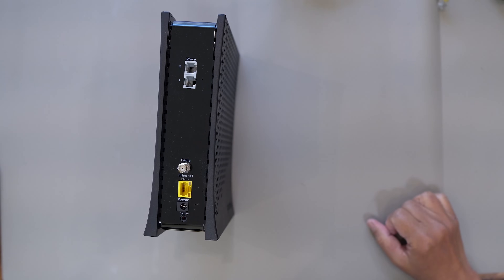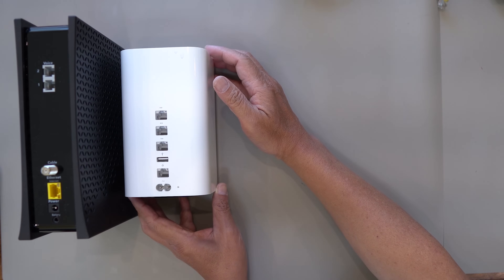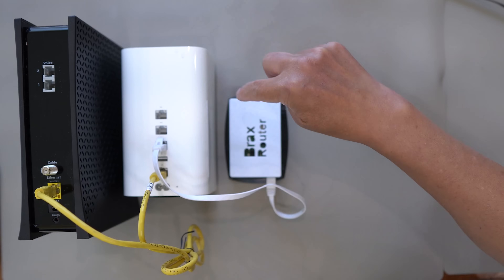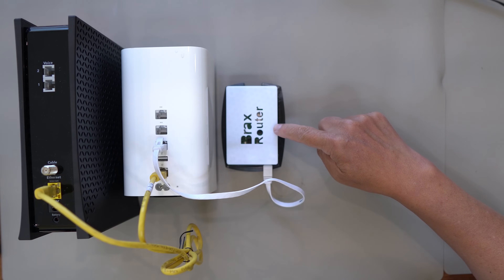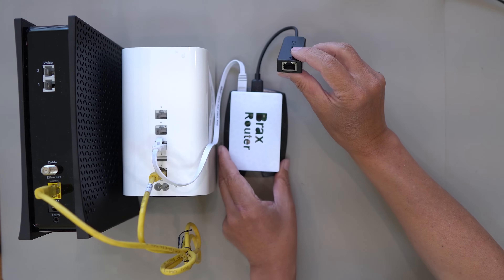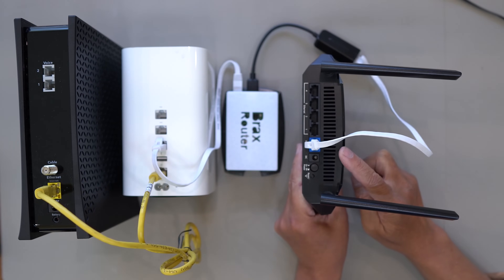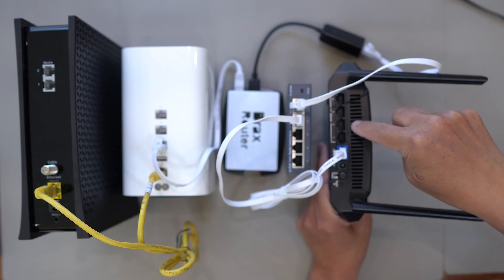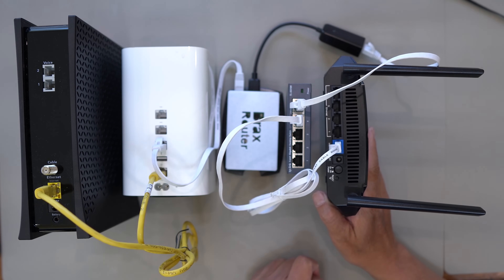How to Install a VPN Router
This is a HOW TO video where I'll show you with actual wiring, how to assemble a home network from your DSL provider's Modem, to your Wifi routers including adding a BraxRouter. This will show you a network with a VPN trunk and a non-VPN trunk and the options for wired or wifi on each network segment.

A BraxRouter when used in a wired configuration as shown in this video is different from other solutions which may support VPN routing. The difference is that this allows wired VPN gigabit trunking. Wifi routers only do Wifi routing if a VPN client is enabled.

This video was made because of people asking me how I set this up very frequently.

Part List

USB 3.0 Gigabit Ethernet Adapter
Gigabit Ethernet Switch
Raspberry Pi 4
Raspberry PI 4 case
Wifi Router 802.11ac
BytzVPN with TOR routing and Pi-Hole options included

Store for BytzVPN, BraxWifi Router, De-googled Privacy Phones, Linux phones, and merchandise

Please follow me on Odysee! (Previously LBRY.tv)